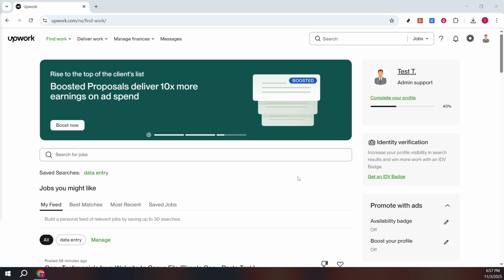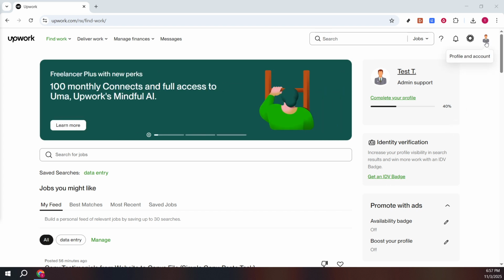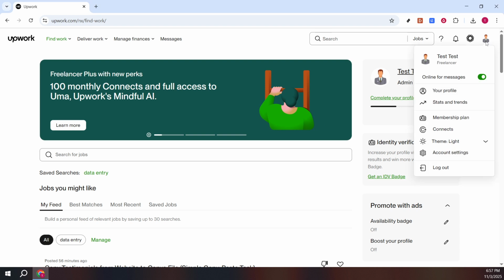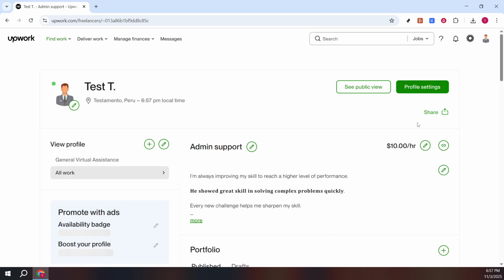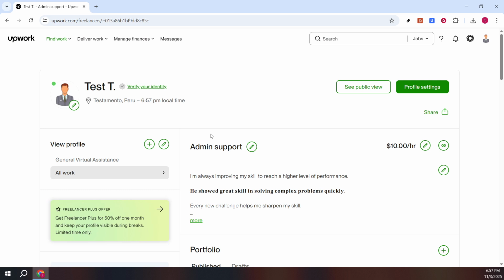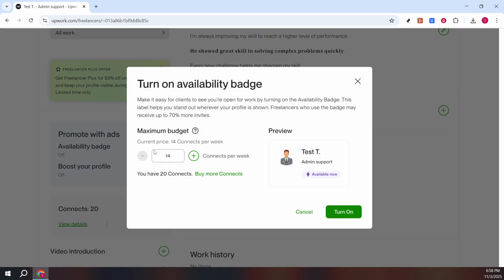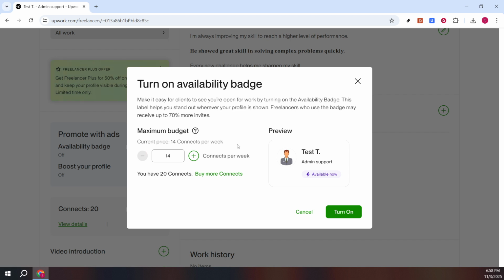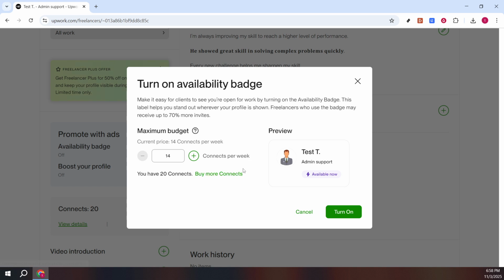How To Use The Availability Badge On Upwork [2026 Guide]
How To Use The Availability Badge On Upwork